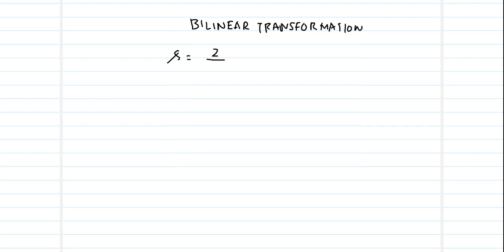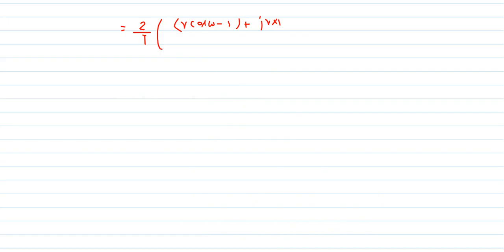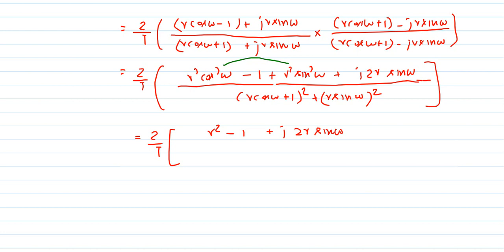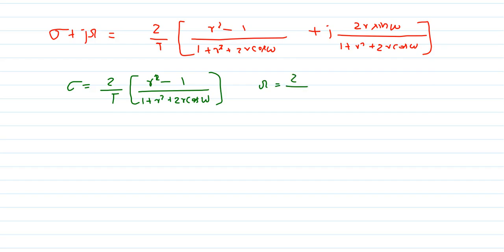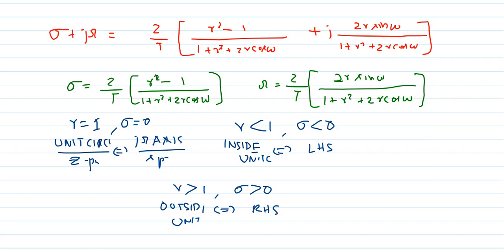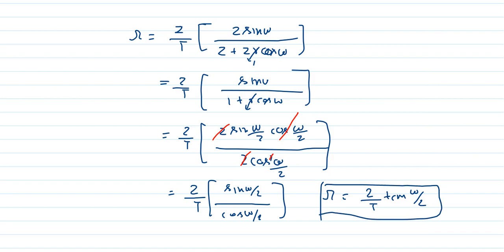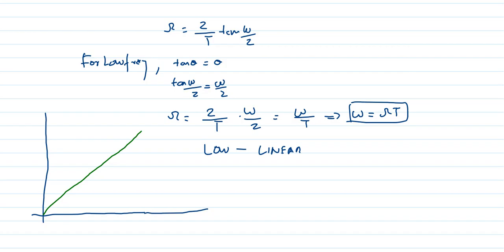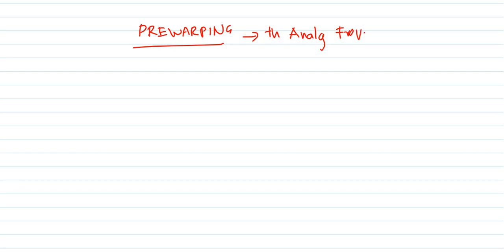Bilinear Transformation Explained 🔁 | Warping & Prewarping Made Easy!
Confused about bilinear transformation, frequency warping, and prewarping in digital signal processing (DSP)? 🤯 Don’t worry — this beginner-friendly video breaks it all down with simple explanations and clear visuals! 🎥

In this video, you'll learn:
✅ What is bilinear transformation and why it's used in DSP
✅ The warping effect – how frequencies get distorted during transformation
✅ How prewarping corrects this distortion for accurate filter design
✅ Practical examples and analog-to-digital mapping

Whether you're a student, a hobbyist, or brushing up on DSP concepts, this video will give you a solid foundation. 💡

💬 Got questions? Drop them in the comments below — we’d love to help!